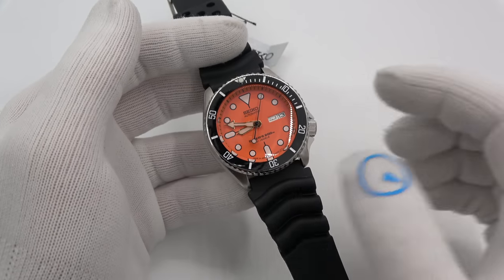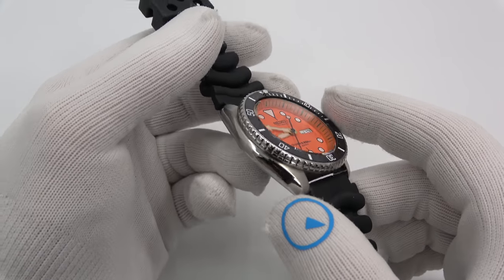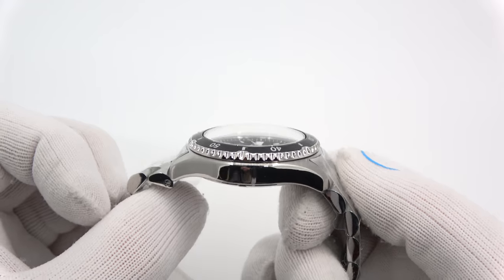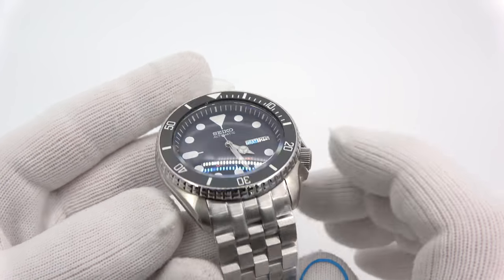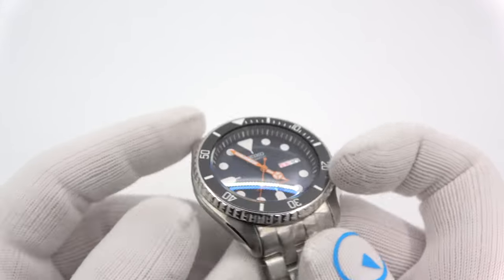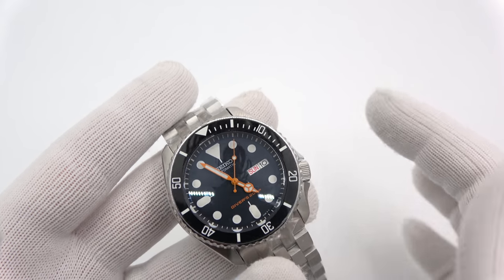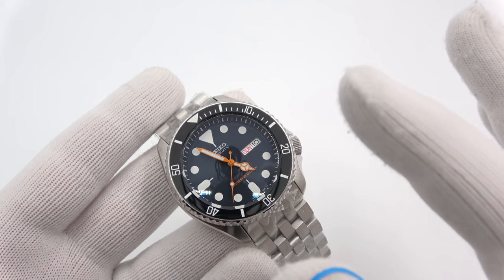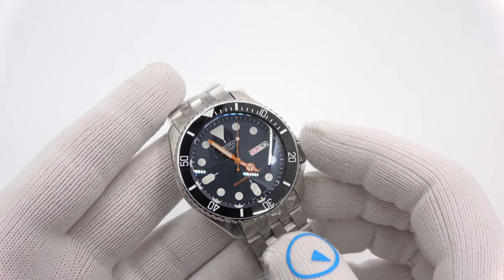Customized Seikos and Orients - Your Watch, Your Way!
A very quick video for me today, as I'm off to the Basel watch fair. I was very excited to receive our first shipment of customized watches today. I chose four to show you quickly, so you can get an idea of the possibilities.